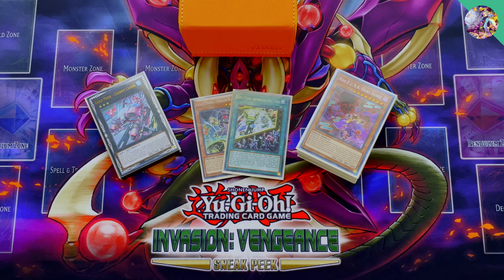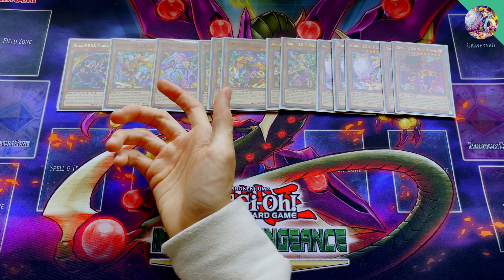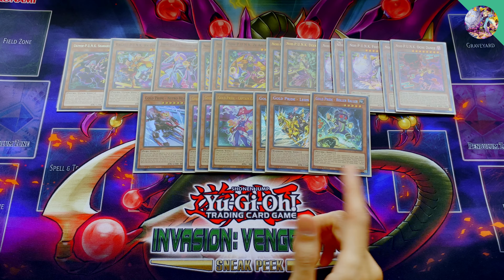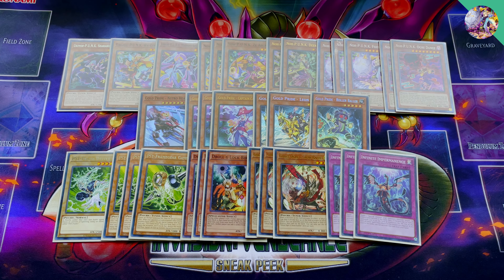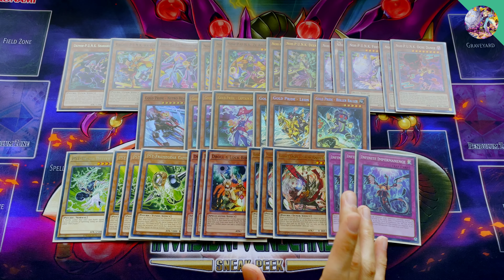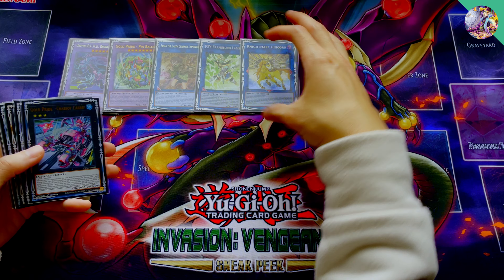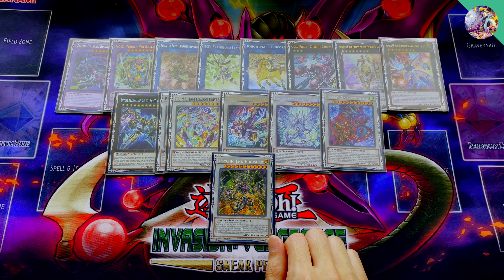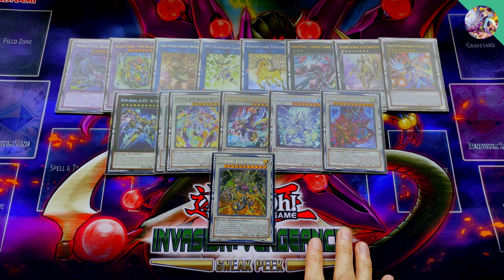How To Build a Gold Pride PUNK Deck Post-CYAC! | Yugioh TCG May 2023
With the release of Cyberstorm Access in the Yugioh TCG, players have gained access to a new, powerful wave of Gold Pride Support. These cards add not only an extra layer of solidarity to GP end boards, but also an extra layer of much needed consistency. As was staple after Photon Hypernova, PUNK and Gold Pride continue to be splashed together given their synergy together. What is the best way to build this coveted PUNK variant? Well, though I can't offer you a perfect build, in this video I do offer you my take on Gold Pride PUNK post-CYAC. You are not obliged to follow any of the choices I've made here - build the deck however you want!

Chapters:
00:00 The Hook
00:41 Channel Intro
00:55 Main Deck Monsters
09:00 Spells & Traps
10:29 Extra Deck
15:31 Side Deck
17:23 Concluding Remarks, Decklist
19:15 Outro

►The Ultimate P.U.N.K. Combo Sheet